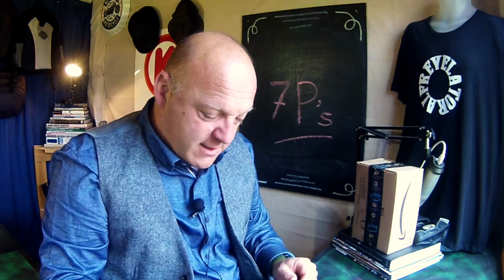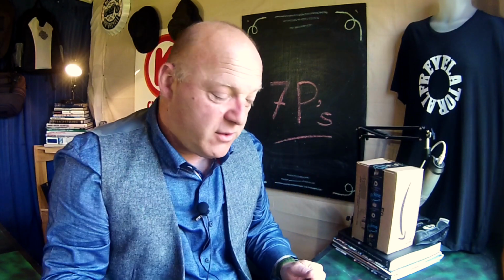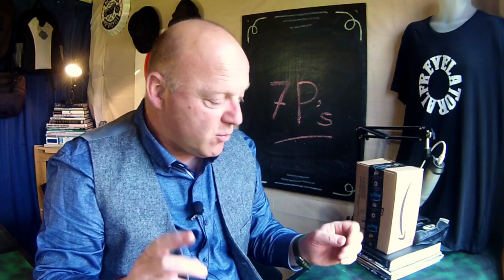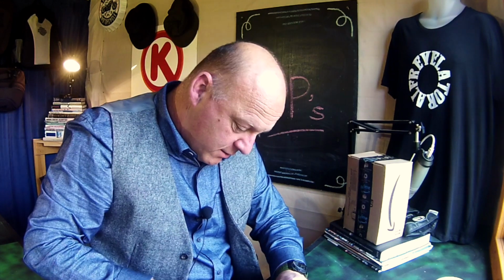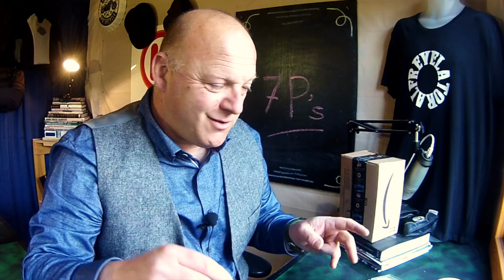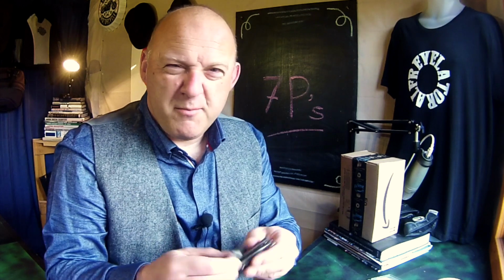How To Prepare For A Motorcycle Job | 7Ps Explained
Draper 51764 Long Reach Hook and Pick 6 Piece Set

Silverline 415070 Picks, Hooks & Probes 6-Piece Set

Amtech AM-R0360 Mini Hook & Pick Set, Transparent